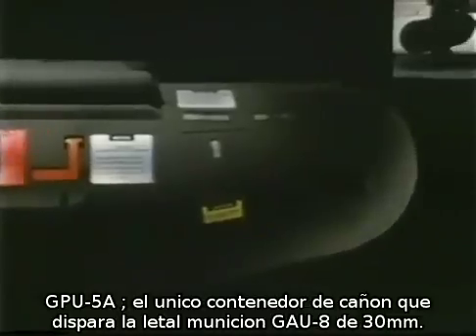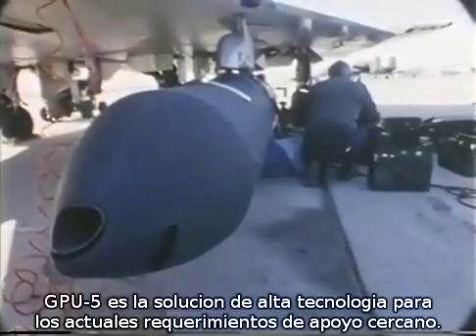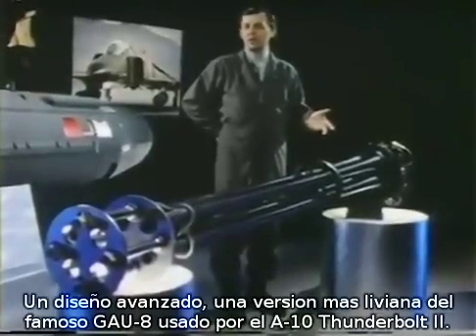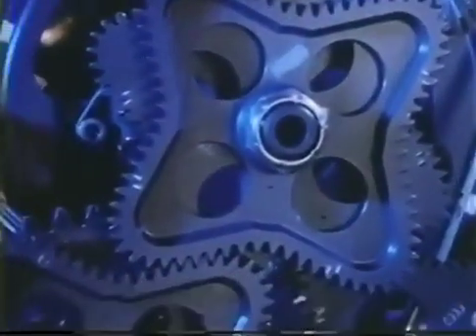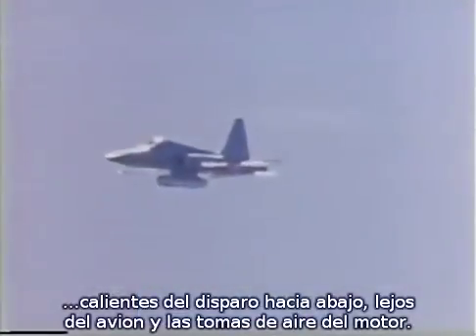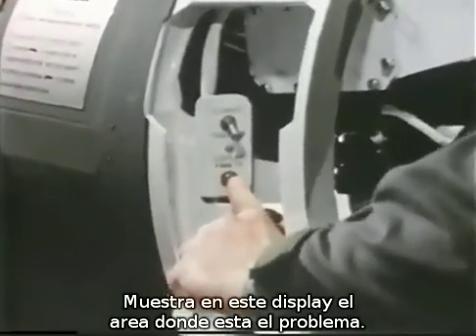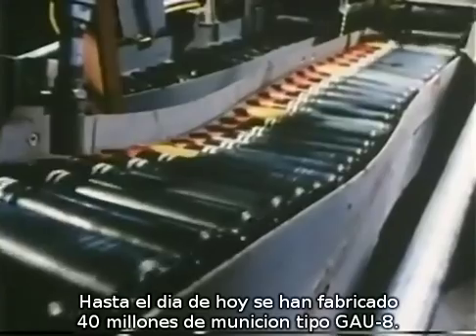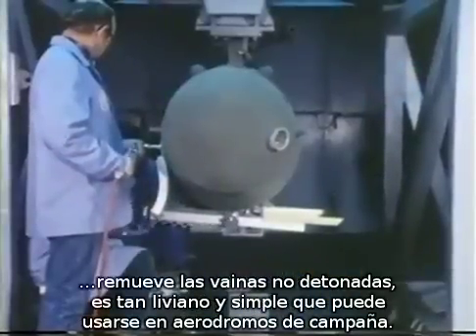Cañon rotativo GAU-13 de 30mm (USAF)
Contenedor de cañon General Electric que usa un cañon rotativo de 4 tubos y es operado neumaticamente. El calibre de la municion es 30x173mm.